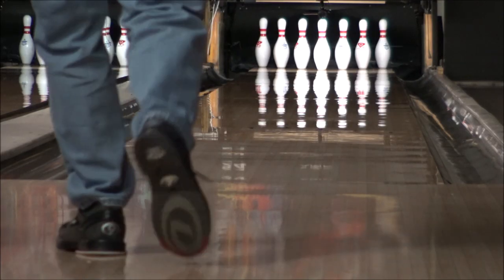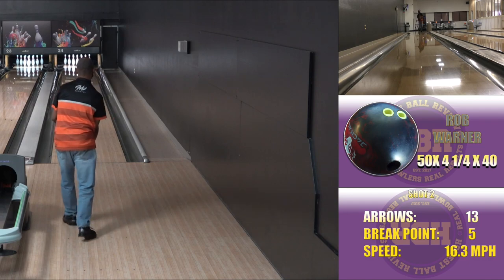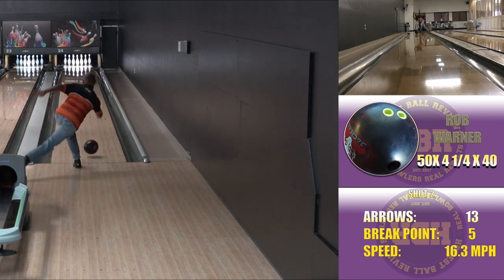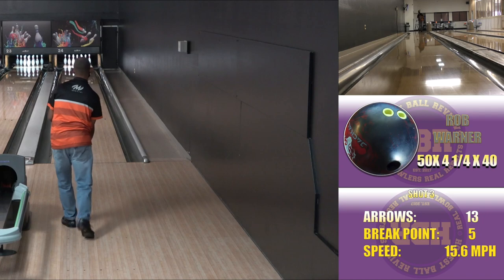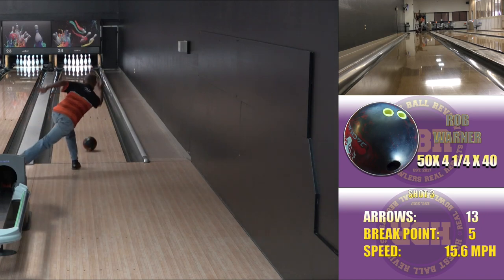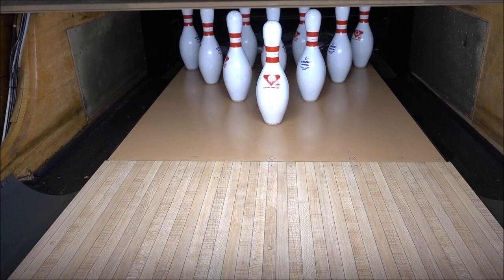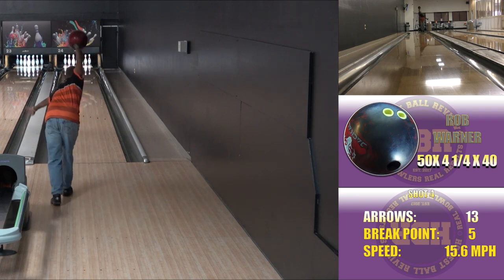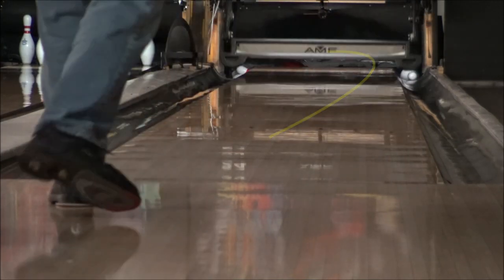Motiv: Jackal Legacy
One of the strongest balls to be released to date from Motiv! This ball allows you to have miss room to the right and still come back and hit with great power. This Jackal will be a great first ball out the bag on harder house shots, or higher volume sport shots to provide you with the miss room!